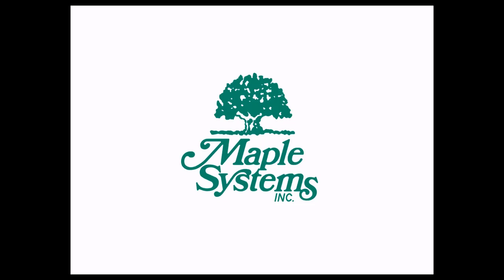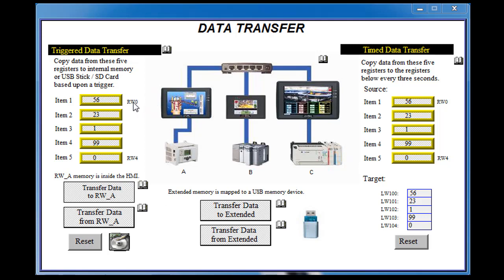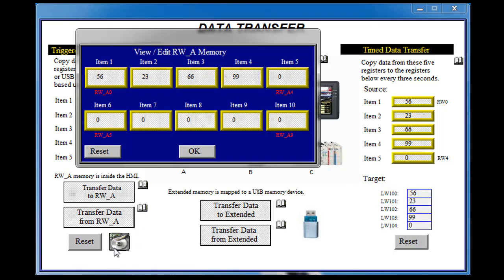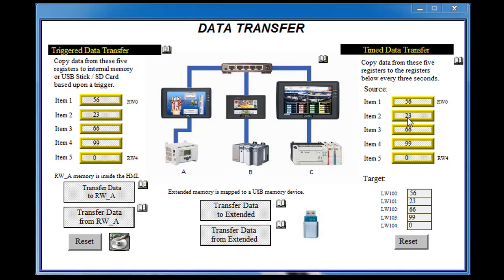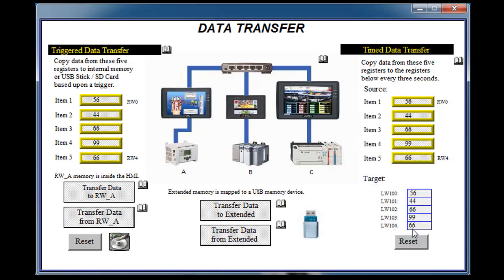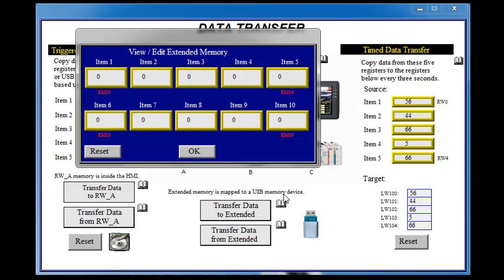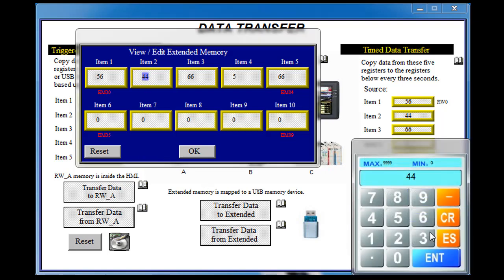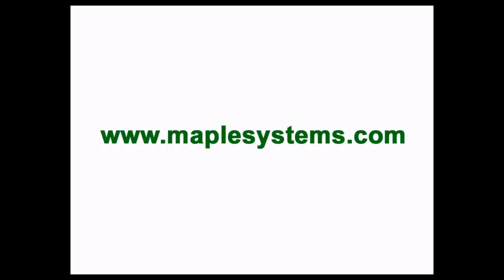Data Transfer Object in EZwarePlus for Maple Systems HMIs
This video demonstrates how the Data Transfer object works, which is useful for transferring data from one PLC to another, or for moving data into retentive registers. The sample project used in this video can be downloaded from our website, MapleSystems.com.